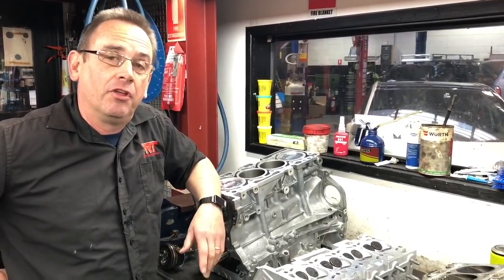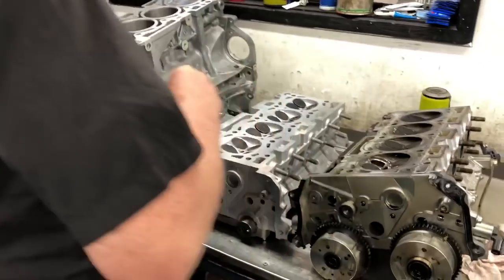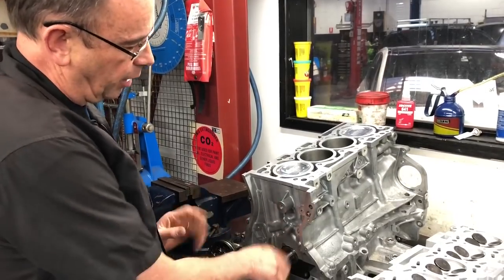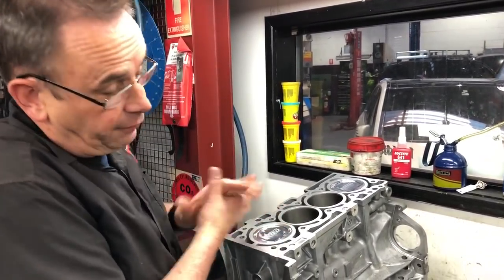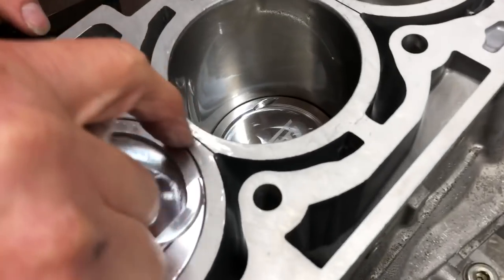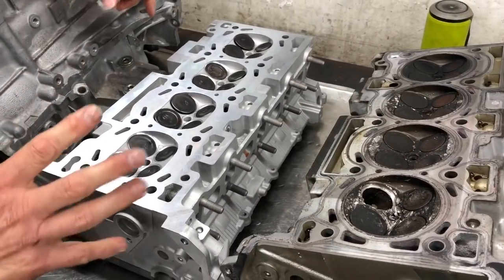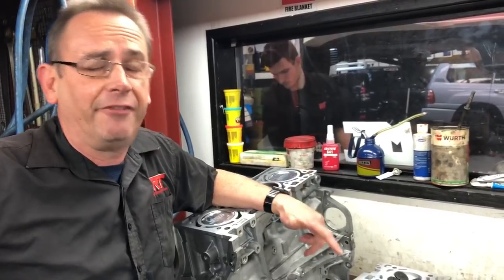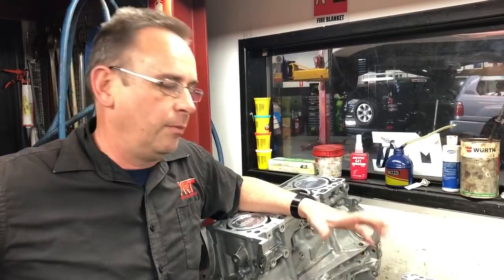4B11 Mitsubishi Evo/Ralliart Engine Rebuild - Stroker Kit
Remember that 4B11 Evo/Ralliart Engine we showed you a little while back with the broken valve and subsequent piston damage?

The owner has decided to take the opportunity to do some impressive upgrades including a stroker kit.